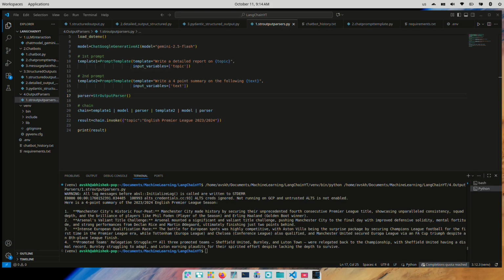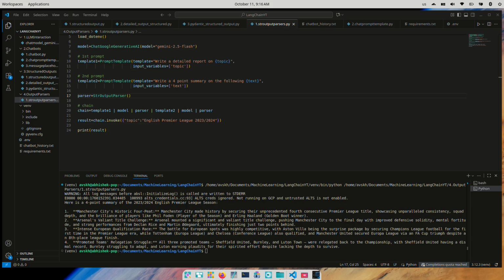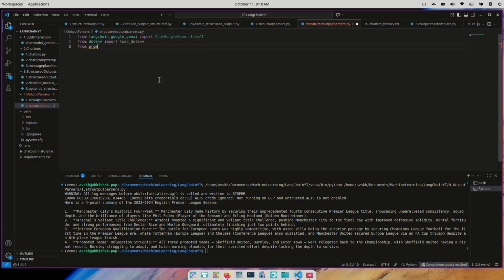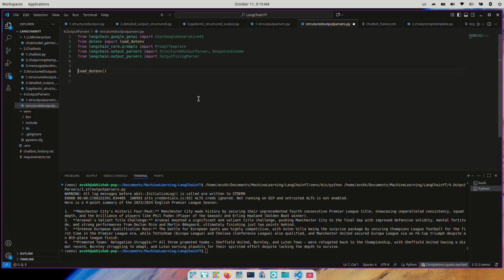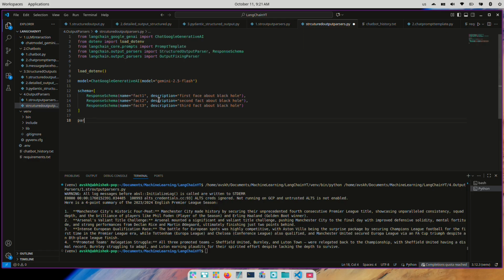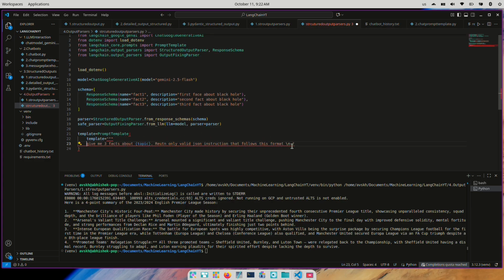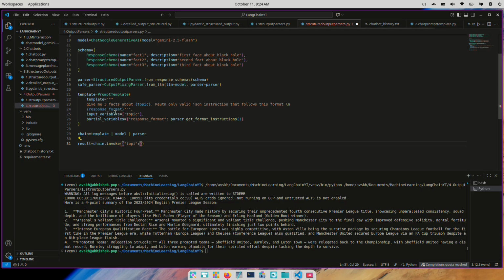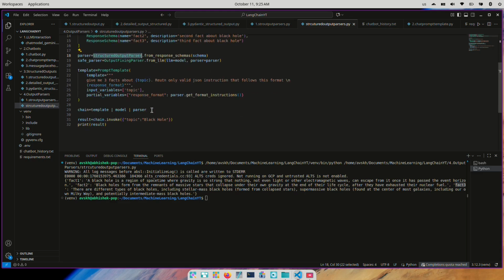StructuredOutputParser & OutputFixingParser Explained | Video 10 | LangChain Series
In this video, we dive into two powerful LangChain components — StructuredOutputParser and OutputFixingParser — that help enforce structured, reliable, and machine-readable AI responses.

You’ll learn how to define custom response schemas for AI outputs using ResponseSchema, and how StructuredOutputParser ensures the model returns data exactly in the format you specify — such as clean JSON. We’ll then introduce OutputFixingParser, a smart error-handling layer that automatically corrects imperfect AI outputs to match your desired schema.

By combining these tools, you can make your AI workflows robust, predictable, and production-ready — ideal for applications like data extraction, fact generation, and structured knowledge representation.